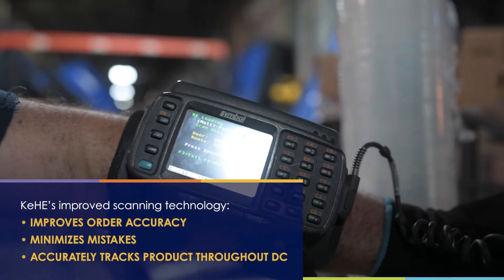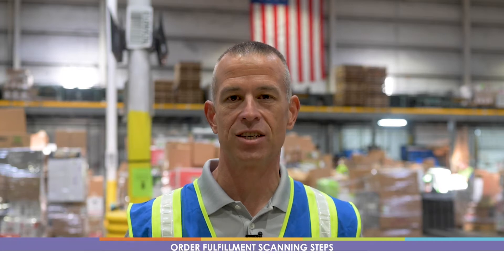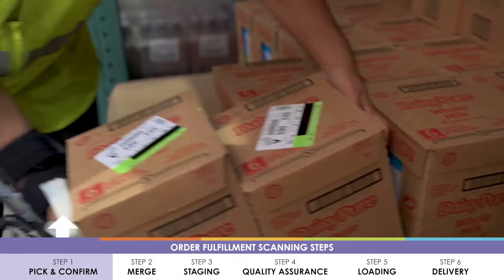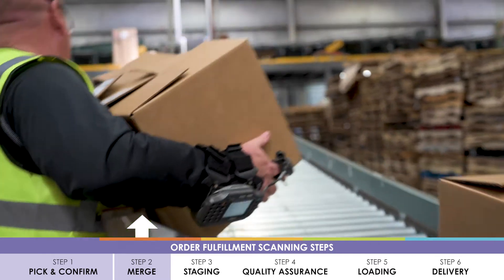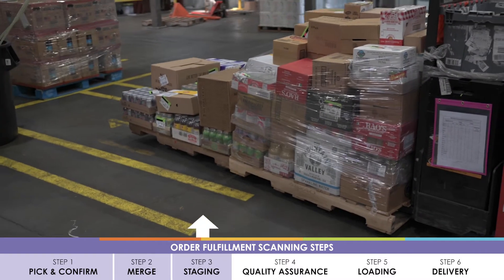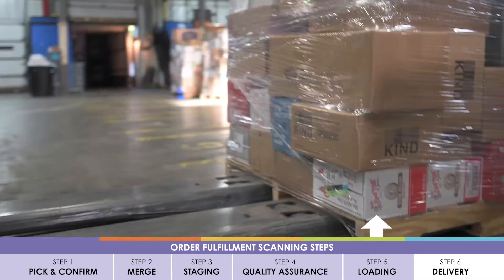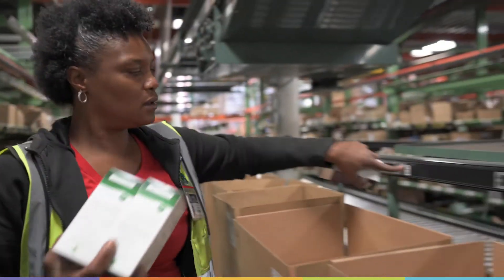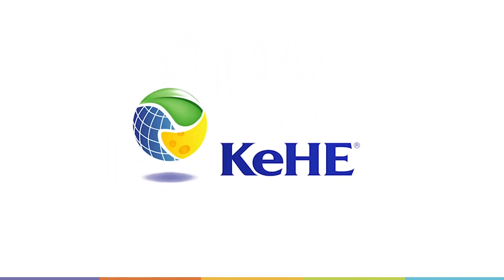How KeHE's Scanning Technology Improves Order Accuracy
Join us in Elkton, FL to see how KeHE's improved scanning technology helps with order accuracy, minimizing mistakes, and accurately tracking products throughout our distribution center.